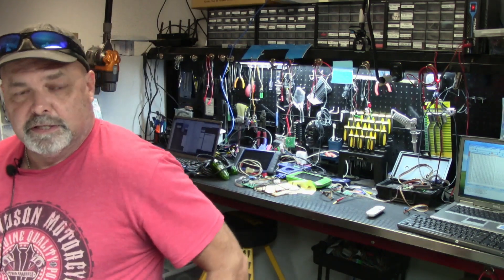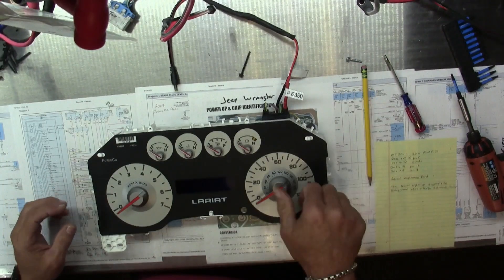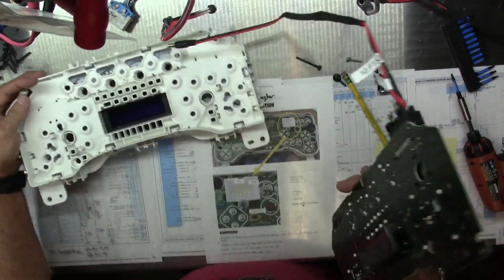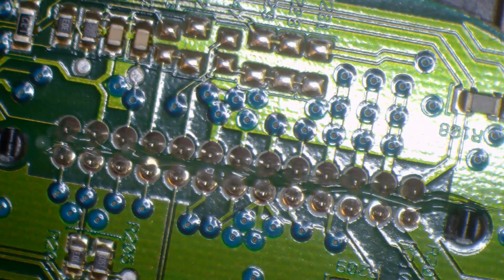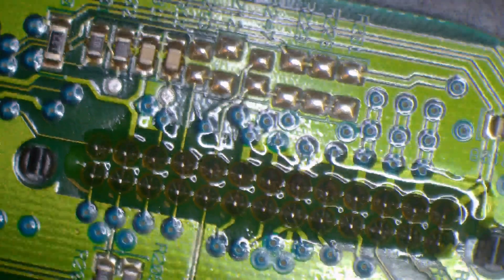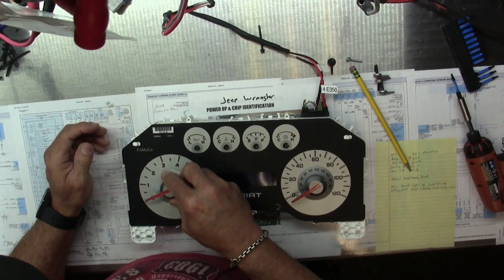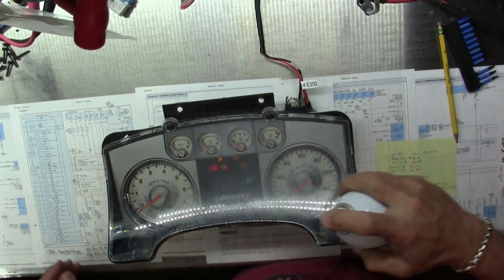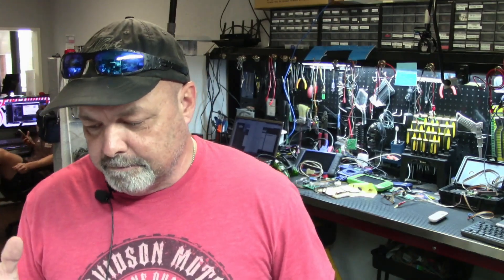2010 F150 LARIAT INSTRUMENT CLUSTER REPAIR COMES ON GOES OFF (REPEATS) LETS SEE WHATS WRONG!!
Instrument cluster troubleshooting and repair.  IPC repair work. gauge repair.